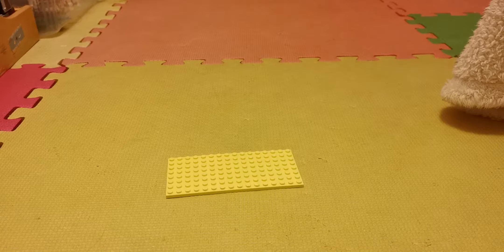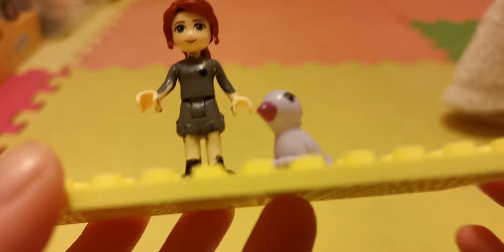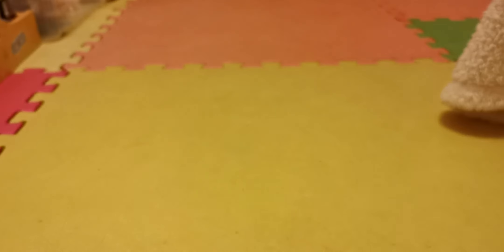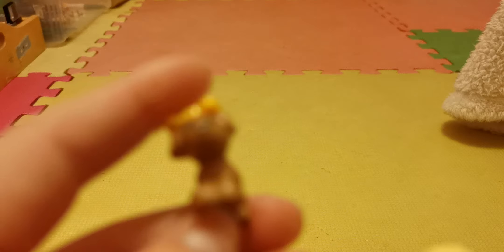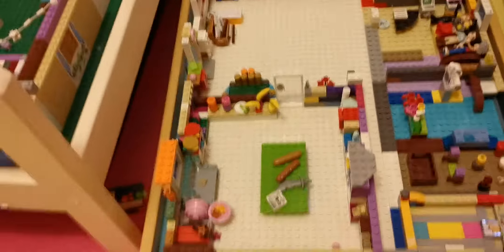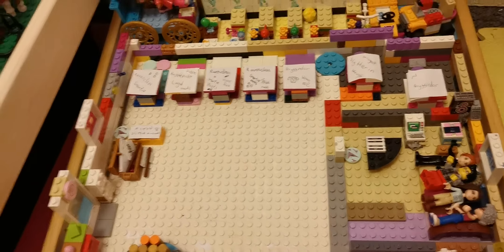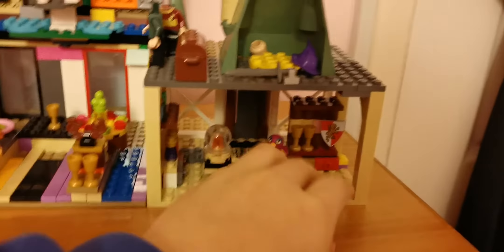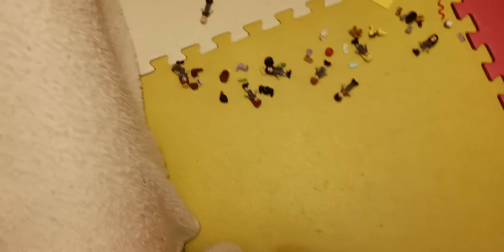Showing my Lego people and creations